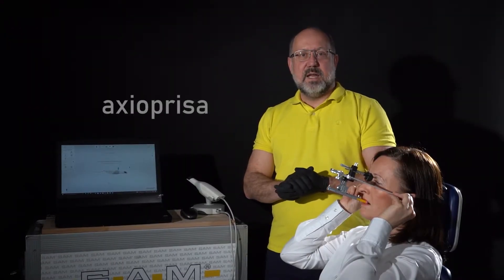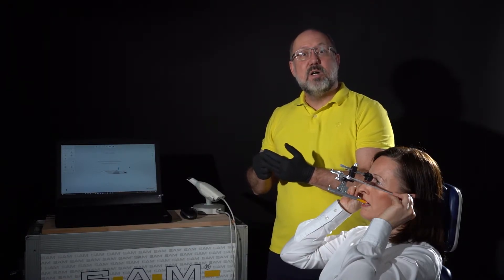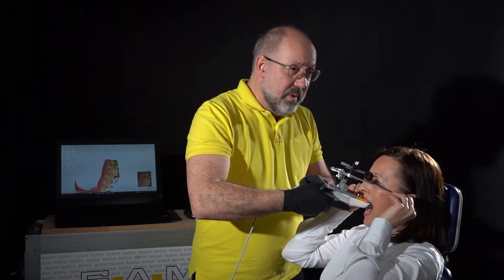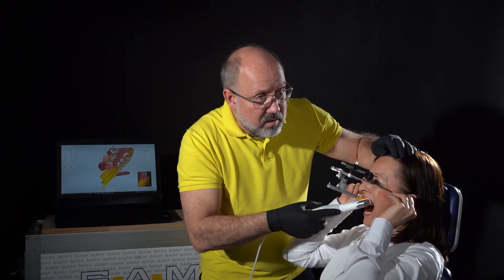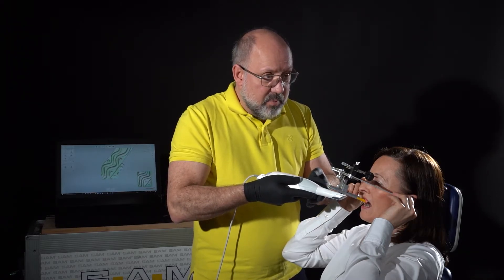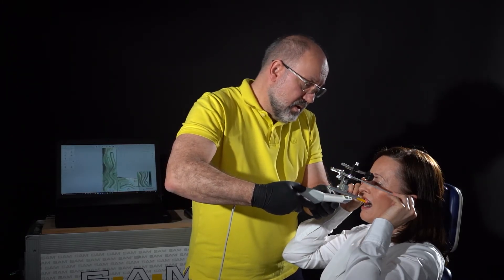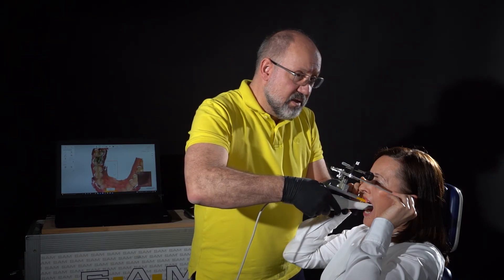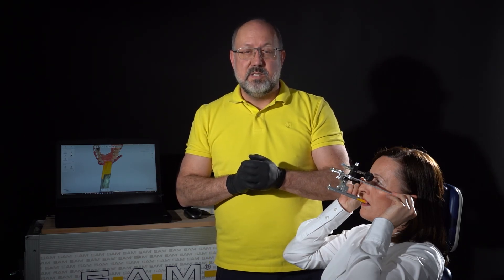AxioPrisa User Guide 02 - Full scan process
This video shows how to scan the transfer bow and what is important for an good scan.